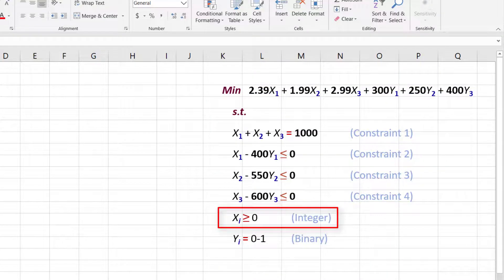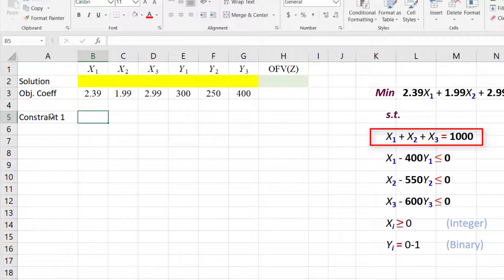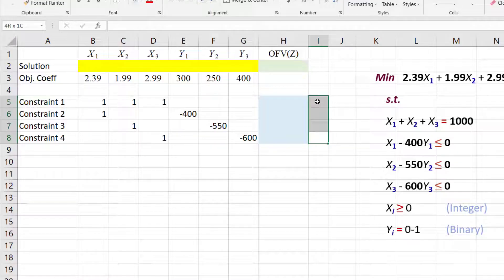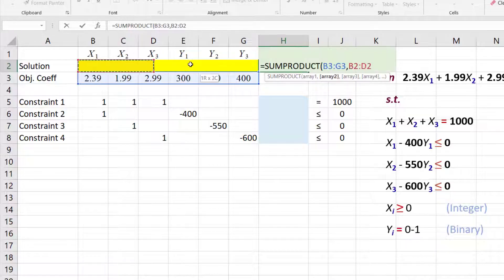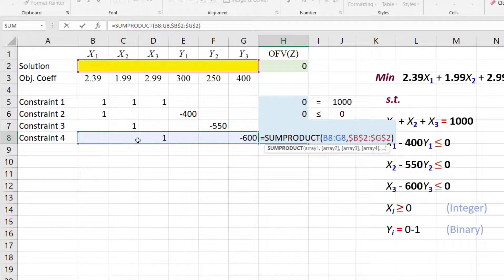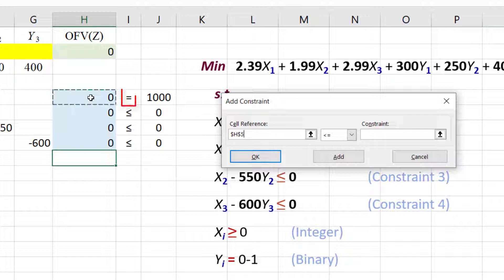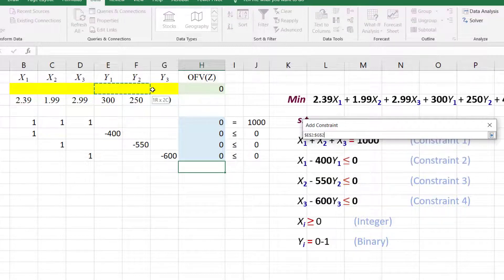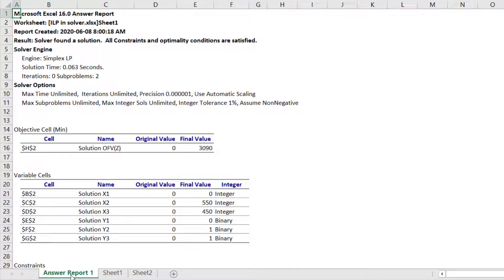Solving Mixed Integer LP Problem in Excel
This video shows how to solve integer linear programming (ILP) models involving Binary or 0-1 variables in Excel.